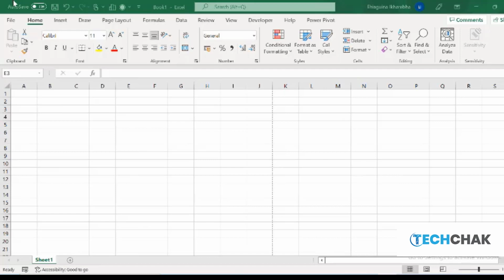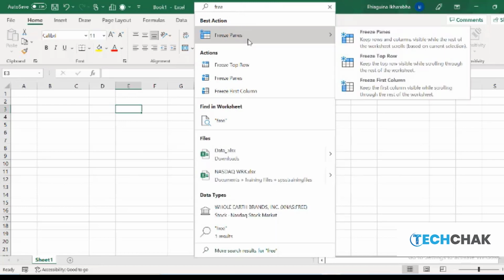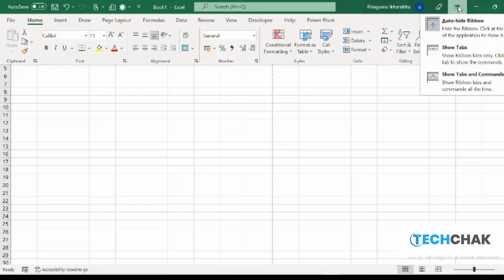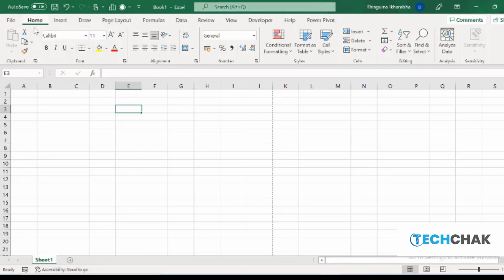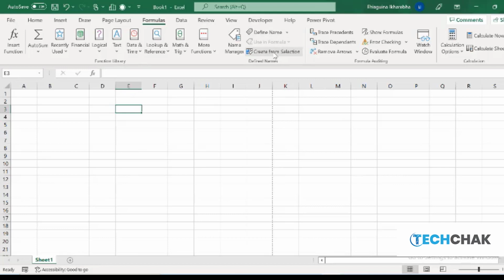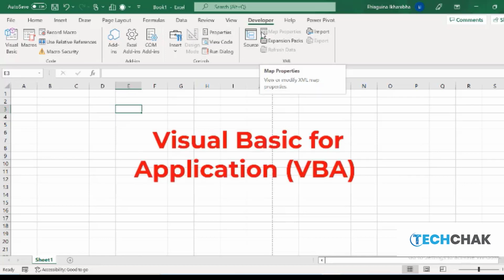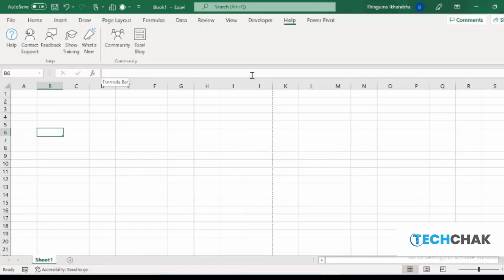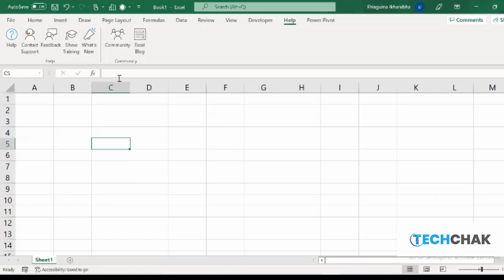Touring Excel Interface (Data Analysis Crash Course - Beginner to Advanced)